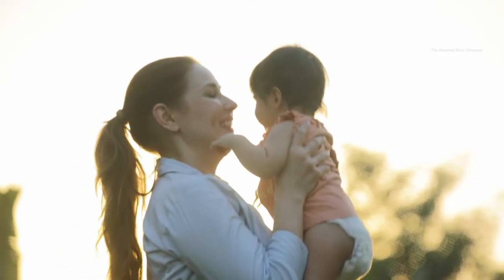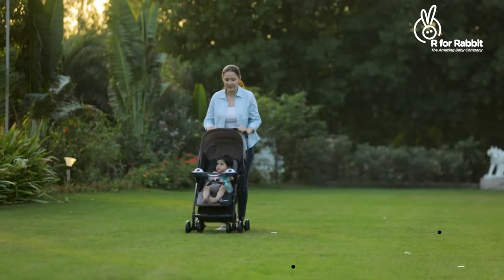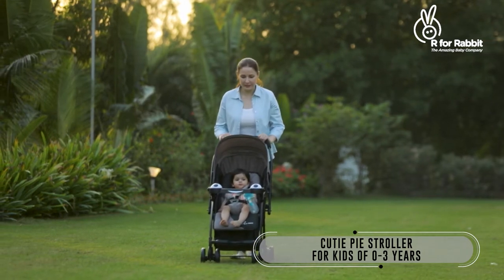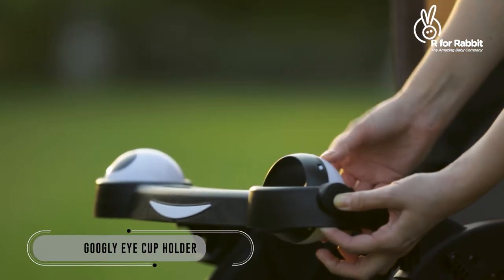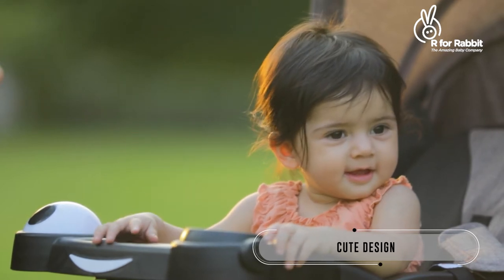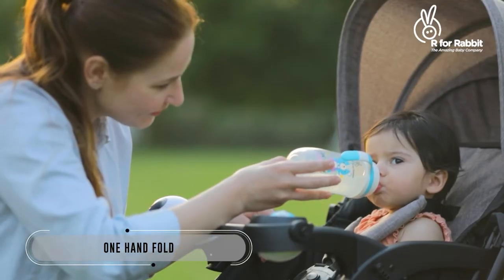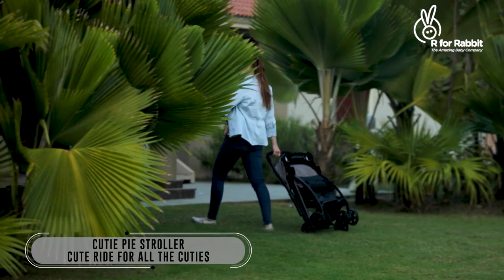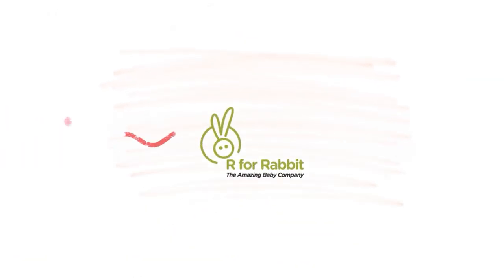R For Rabbit Cutie Pie Baby Stroller & Pram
Let your child embrace the beauty of outdoors in a cute comfy ride. R For Rabbit brings to you Cutie Pie The Cute Looking Stroller for kids to go on a fun filled comfy stroll. Cutie Pie Stroller for baby comes with a cute design to leave awestruck everyone who looks at it. The popping eyes on the front tray ads extra cuteness to this stroller. Not only the best in looks but this baby stroller is made to give total safety while you take your little one for a stroll. It’s easy to fold and unfold and gets very compact after folding to store it in any corner of the room or take it in the car. Five point safety harnesses makes sure the child is safe at every step with you. Be in the sight of child with the reversible handle to make him/her feel safe. What could be better than this light weight baby stroller for your child?

Key Features:

For Age: 0 – 36 Months
Weight Capacity: Up to 20 Kg
Safety Feature: Designed to keep your child safe with 5 point safety harness and smoother edges.
Cute Design: The popping eyes & luxurious fabric makes it look simply adorable.
One Hand Fold: Fold the stroller with ease while your baby is in your other hand
Reversible Handle: Switch side easily from behind to front of your child with reversible handle
Removable Front Tray: Easy to remove front tray to give extra comfort to your child
Five Point Harness: Keep your child safe while taking for stroll with 5-Point safety harness